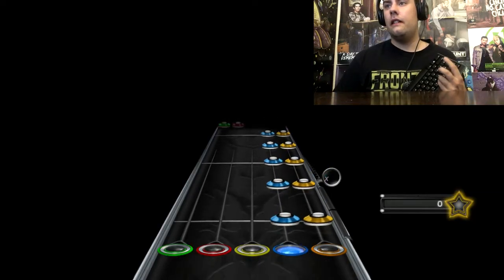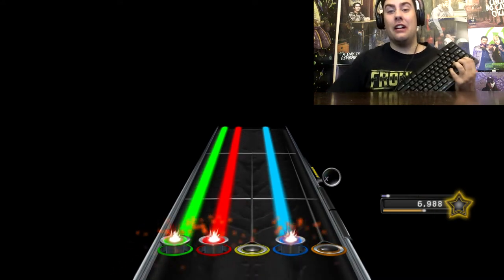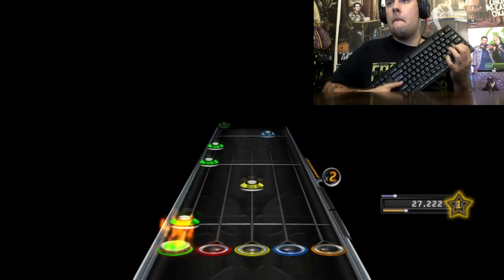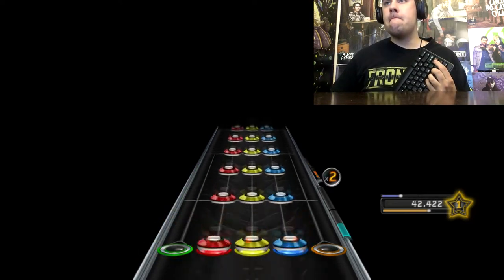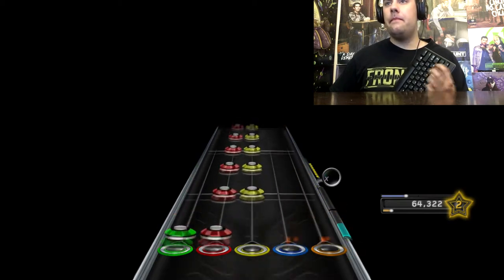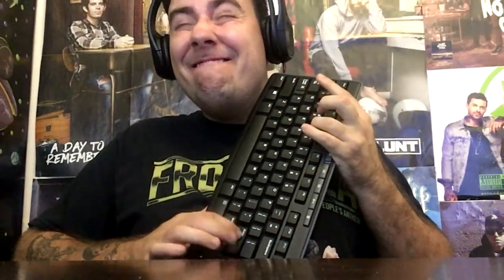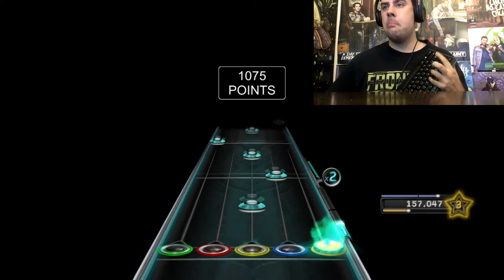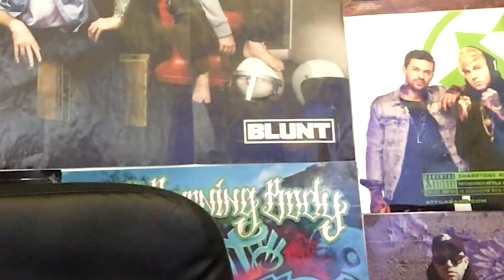THE F&*^$NG CALIBRATION!!!!!! (CLONE HERO FAIL)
Does anyone know how to get the perfect calibration on Clone Hero?! Help me out. It's my biggest issue right now. Plus, if you know how to connect an Xbox 360 guitar to your PC, please let me know so I can buy one!